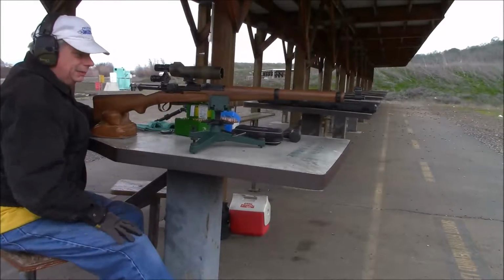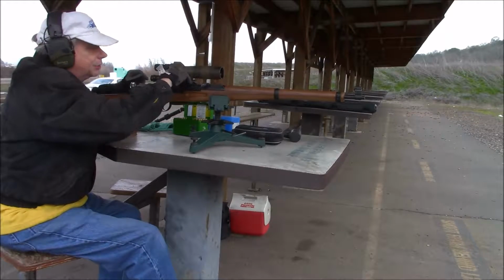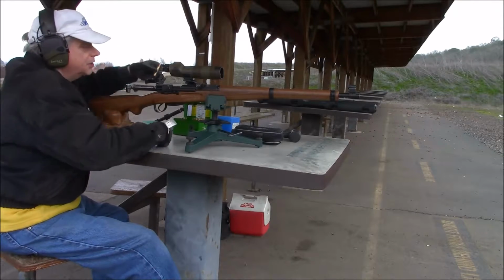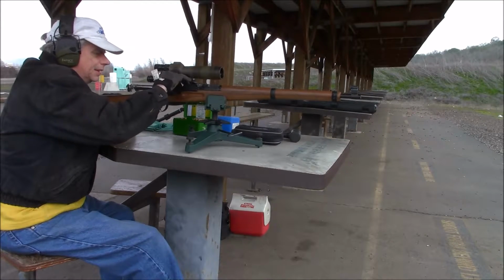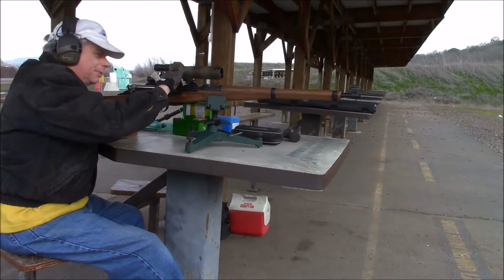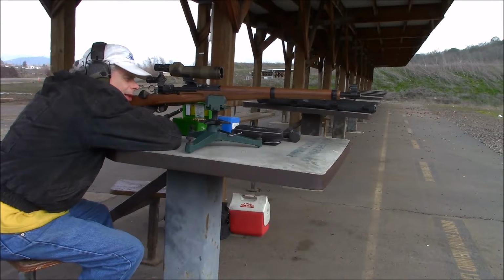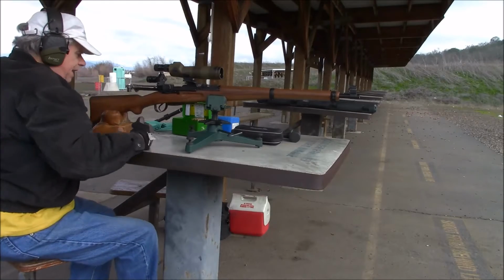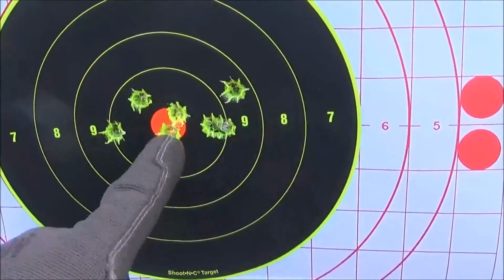Shooting Reloaded GP11 Brass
Hi Guys: This is a bit of a follow-up on a couple of instructional videos I recently have posted about the processes  I use in reloading Berdan primed GP11 casings. So take a look. You may find it mildly interesting.